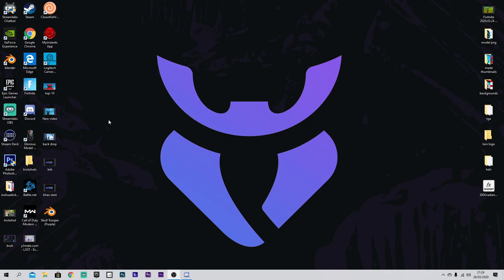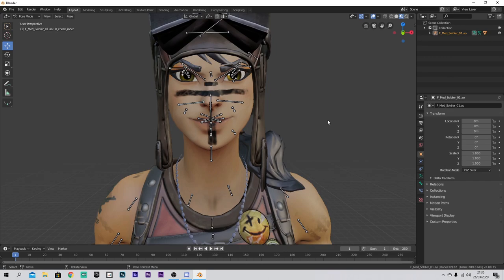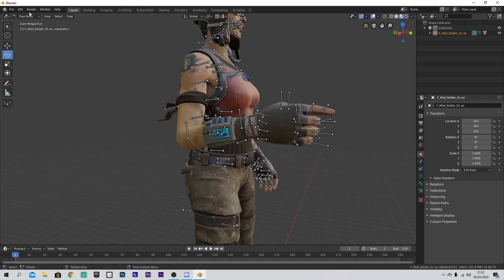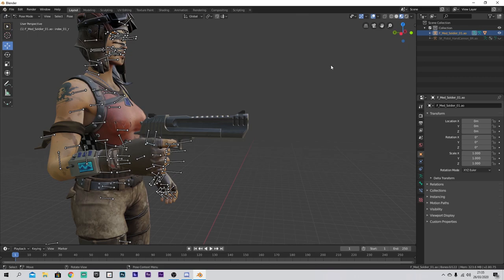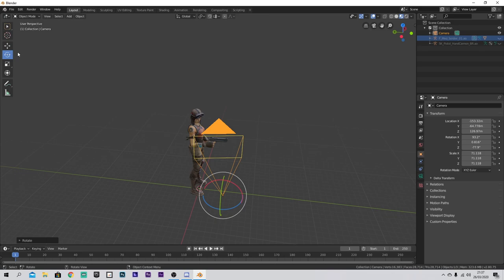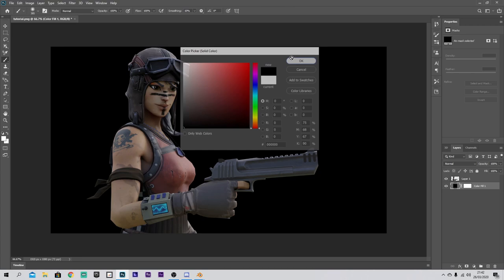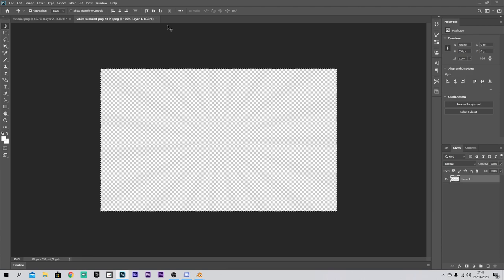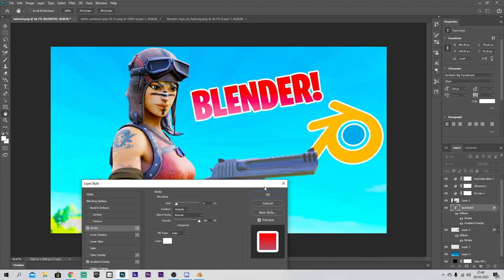How To Make 3D Fortnite Thumbnails (Full Tutorial)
Thumbnail Made By Myself!